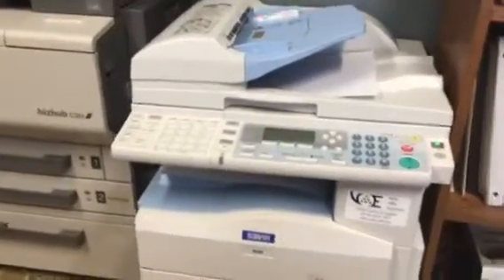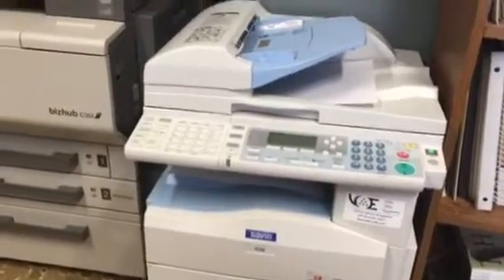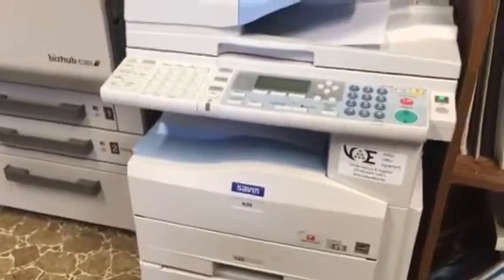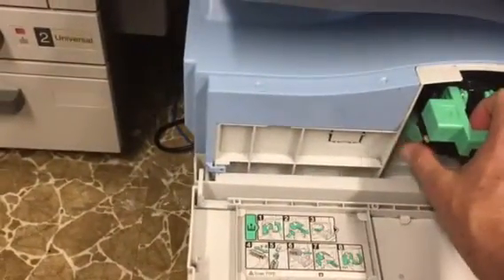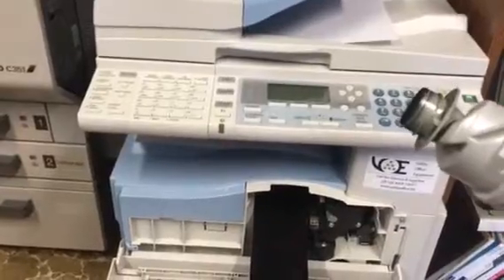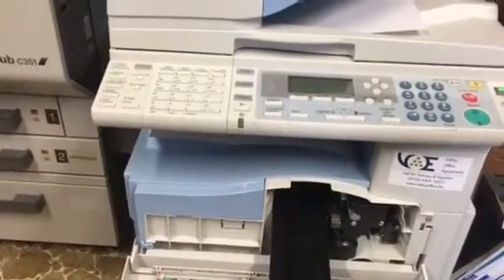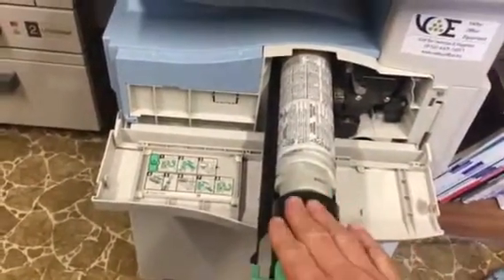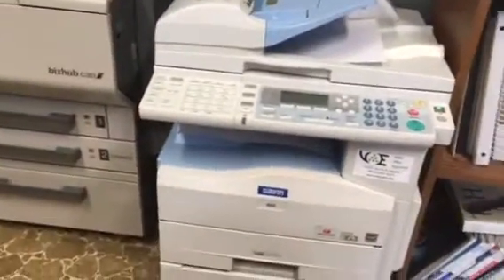Ricoh mp 201 copier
How to replace toner in a Ricoh mp201 / Savin 920